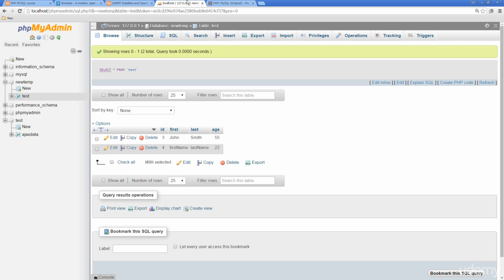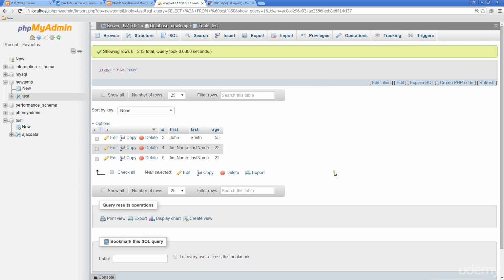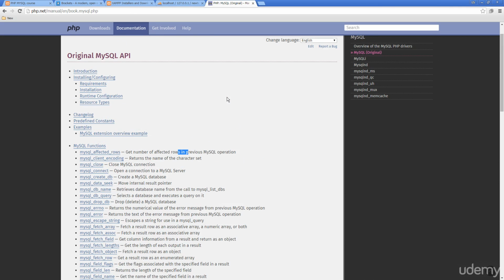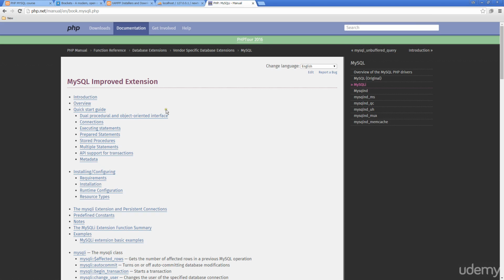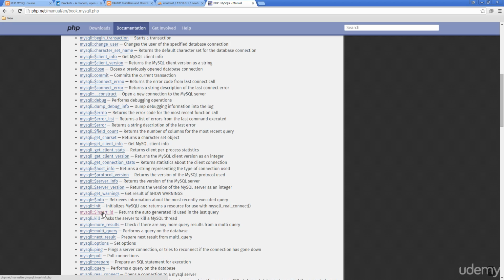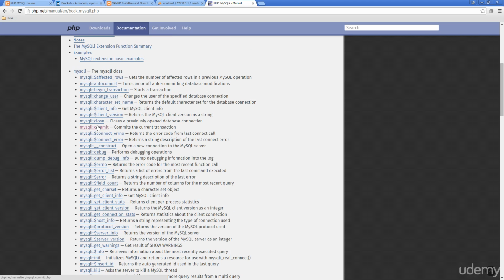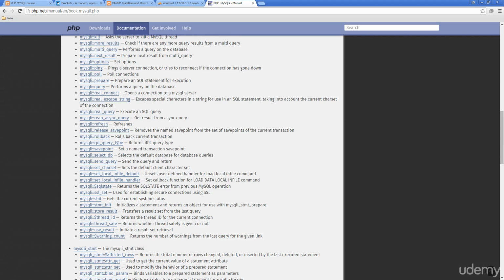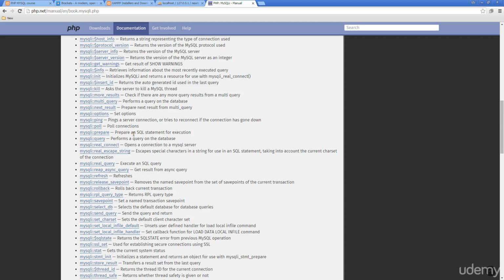phpmyadmin Tutorial 14 - How to configure phpmyadmin return insert id value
This tutorial covers basic phpMyAdmin techniques including creating databases, developing table structures, inserting data into tables, and basic row functions.